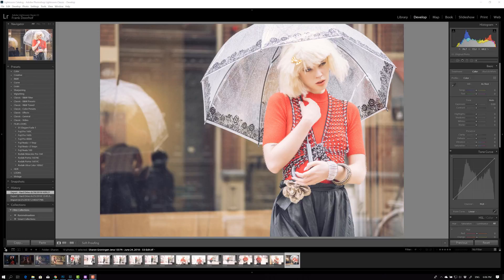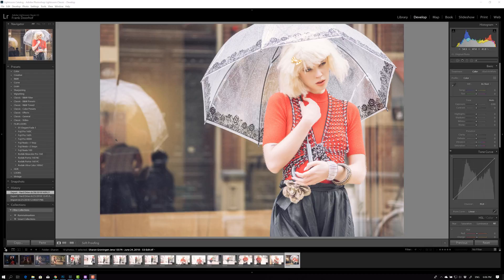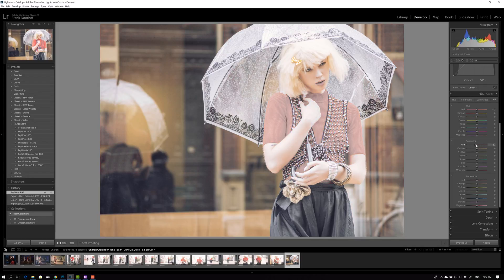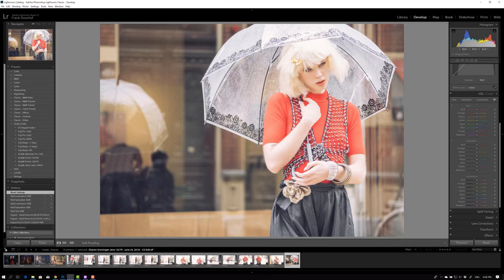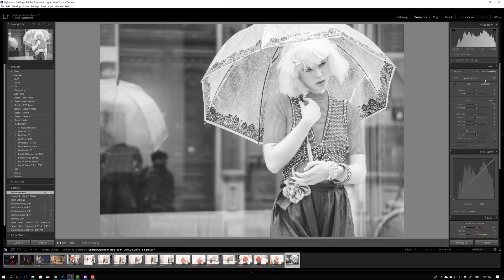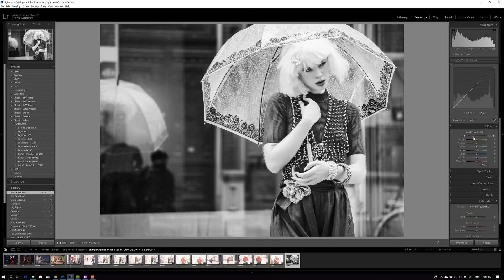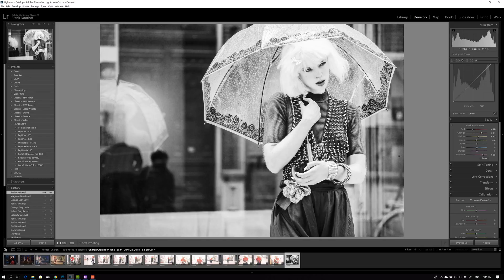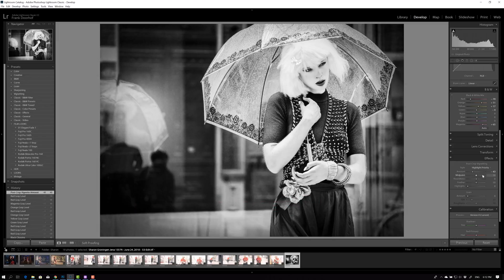Lightroom tip : Maximize color control with HSL and Channel mixer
In this Lightroom tip I show you the power of the HSL controls and how it works, PLUS I show you how to make stunning looks in your Black and White images by using the channel mixer.

we really appreciate the help and support